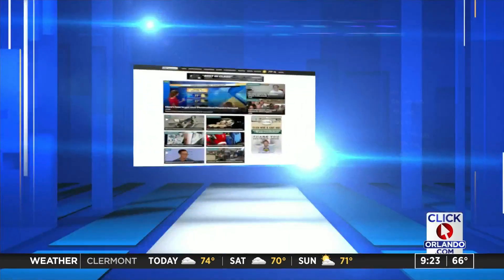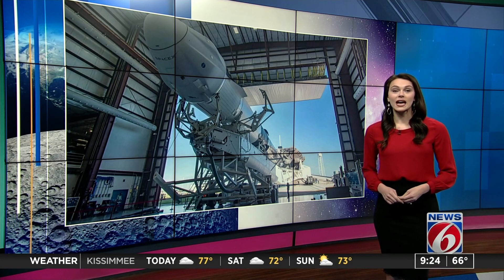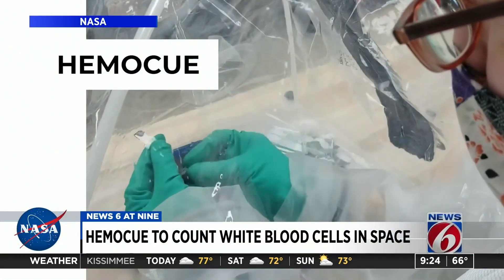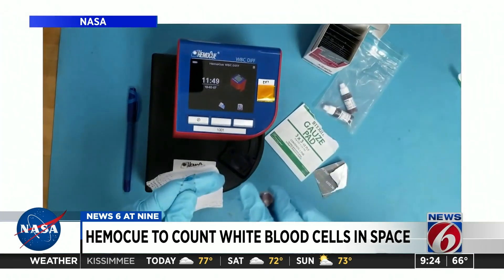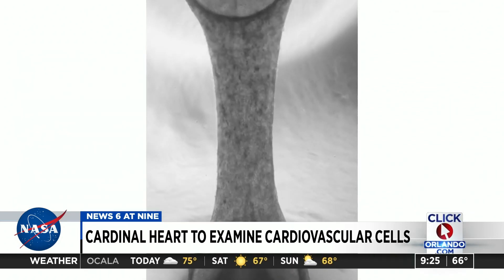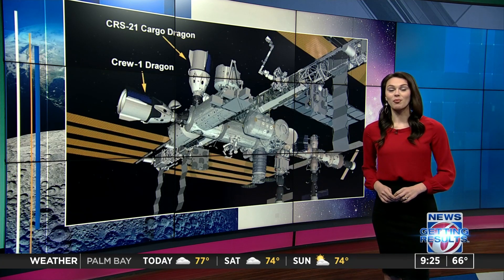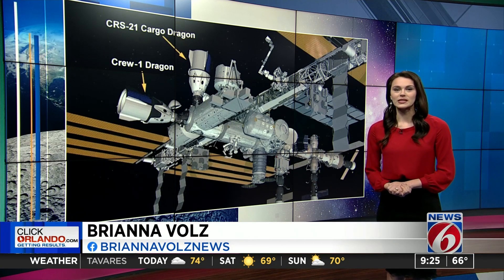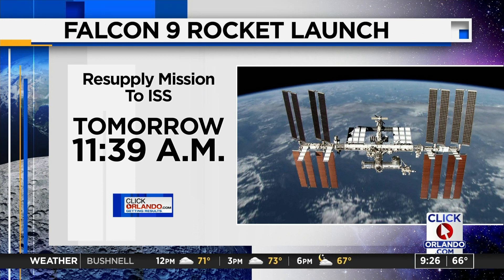SpaceX prepares to make supply run to space station for NASA with upgraded Dragon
SpaceX is preparing to launch a Dragon spaceship from Florida this weekend making its last supply run to the International Space Station until next year.